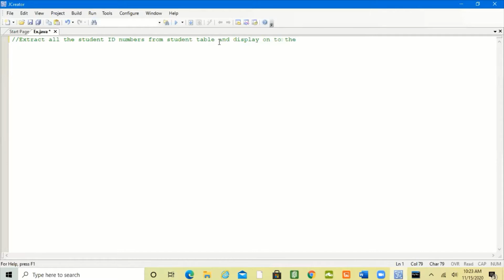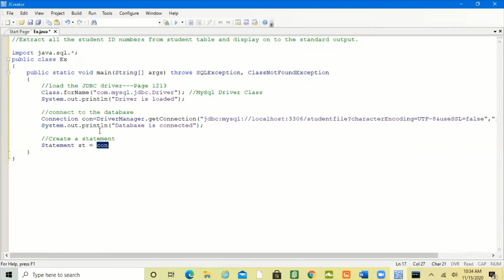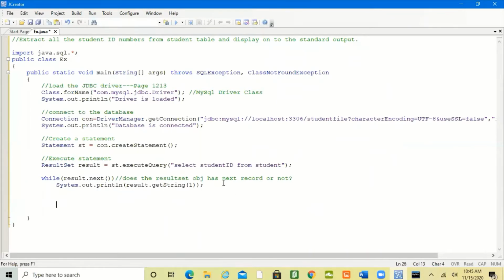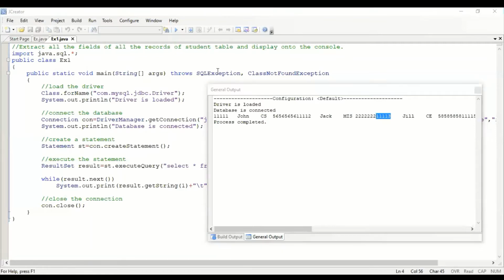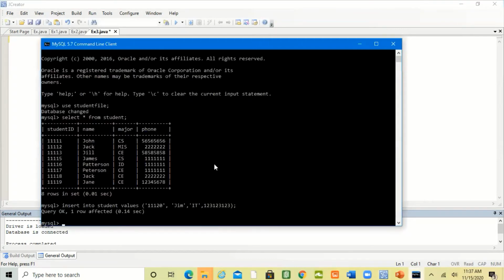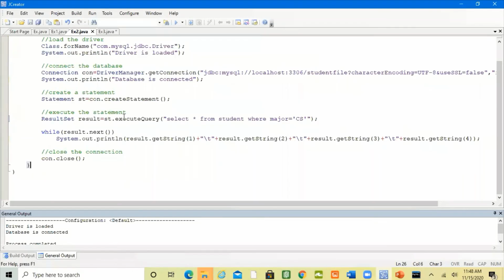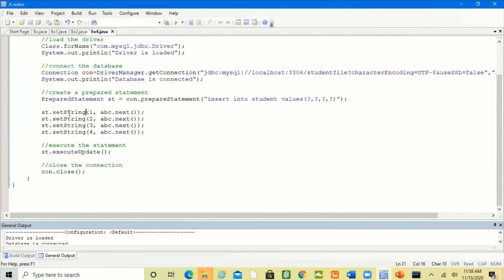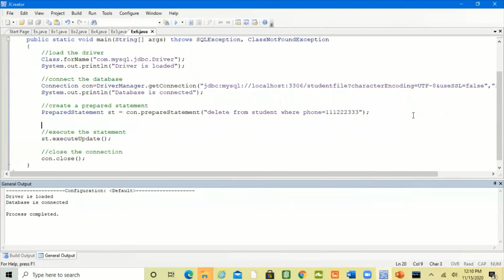Java Database Programming Part 1